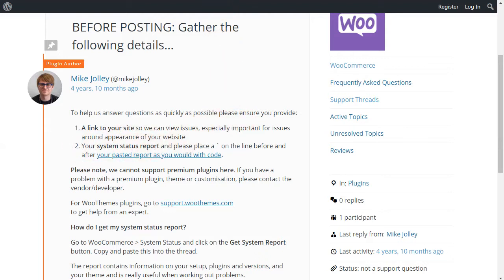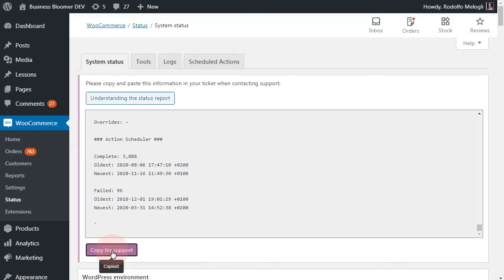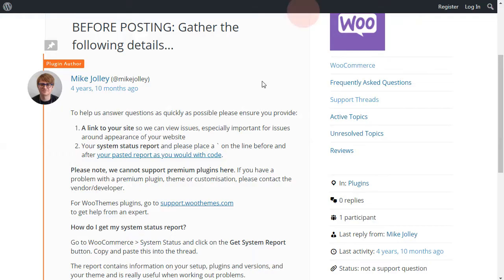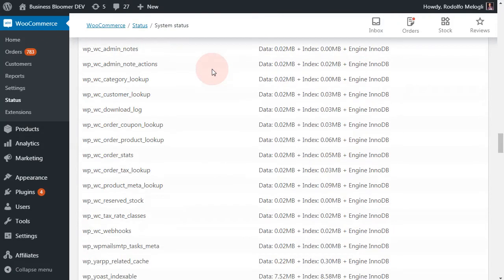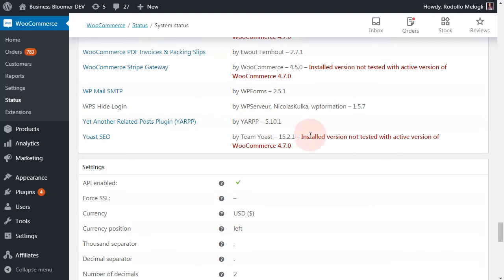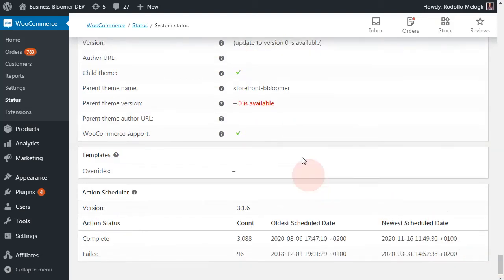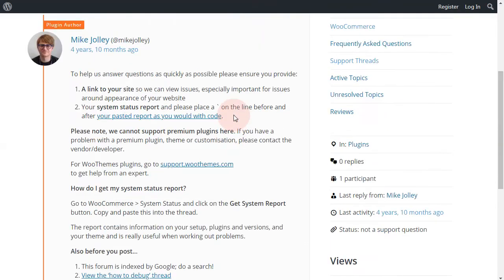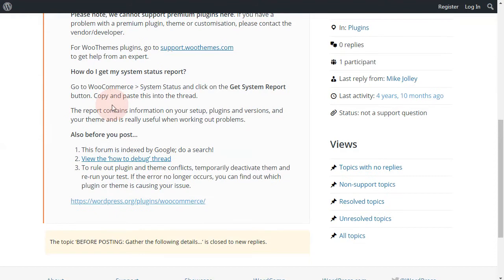How to Report WooCommerce Bugs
You found out that your WooCommerce bug is not your fault, that it’s due to a broken plugin or a broken theme. How do you report the bug?

*** This is a free video lesson.